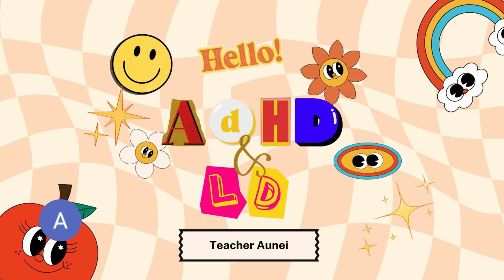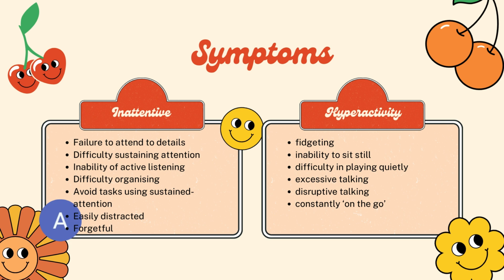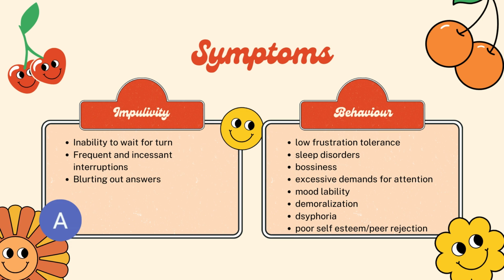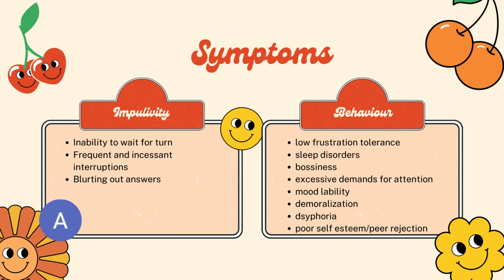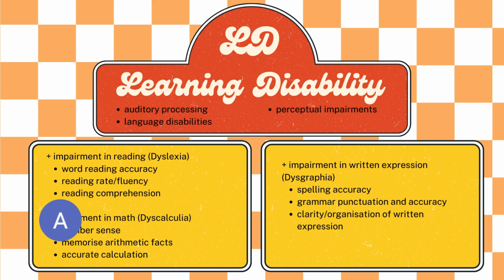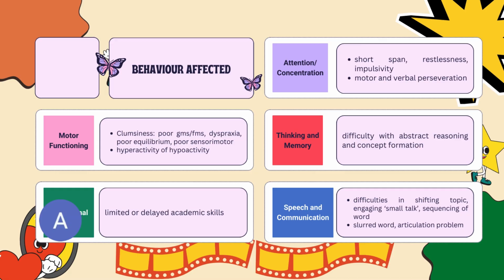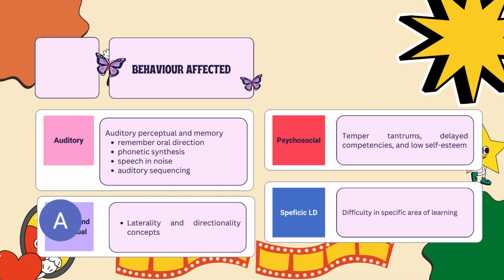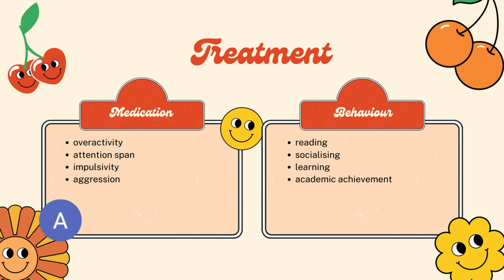ADHD and LD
Welcome To The AGC Autsome Universe. Today, let’s learn about ADHD & LD. There are several ways to learn about this topic. This topic is presented by our charismatic Teacher Aunei. Are you ready? Then, let’s go.